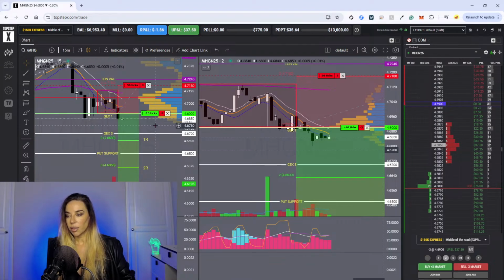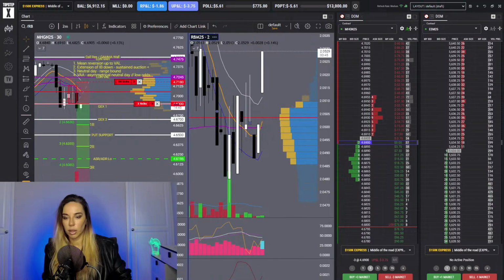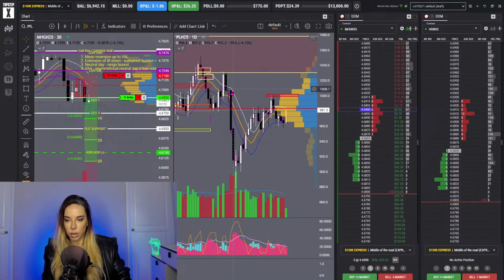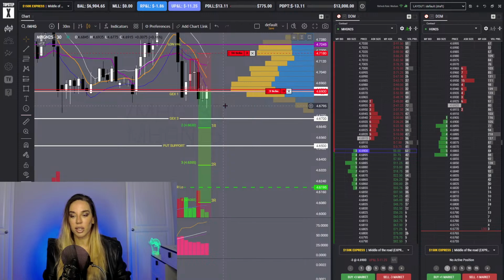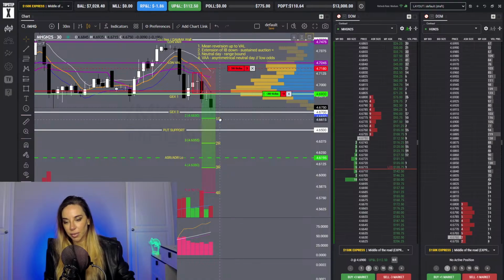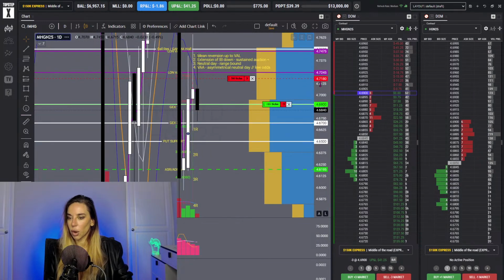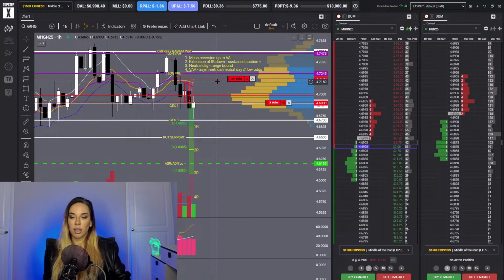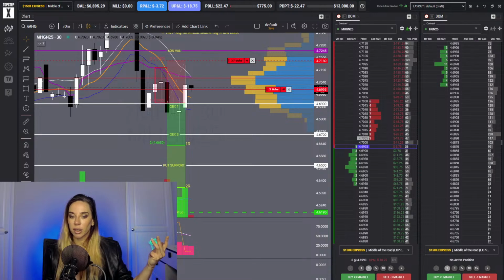LIVE: Euro Trade with Deeyana & Jerome D (5/6/25)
📊 View our Daily Trading Levels

Welcome to Euro Trade with Dee! New name–same Deeyana!

3:30 - 4:30 AM CT - Euro Trade: Join Deeyana Angelo as she trades through the London trading session! It's everything you love about Dee's market analysis, but set at a more friendly time for our traders across the pond. Get a head start on making that sweet P/L before the rest of the Topsetp crew even wake up!

Don't miss TopstepTV later this morning:

And don't miss TopstepTV tomorrow morning!

📢  7:20-8:30 AM CT - Opening Call: Topstep's Eddie Horn, John "JD" Doherty and John Hoagland welcome you to another day of trading with news, humor, and pre-market insight!

📈  8:30-11:00 AM CT - Fast Markets: Join our team and guests as they discuss setups and trade live. We’ll break down everything you need to know on how to become a professional trader including: order flow trading, trend trading, candlestick trading, chart trading, fibonacci trading, VWAP trading, and so much more!

📋 11:00-11:15 AM CT -  The Morning Recap: Hoag covers all the action from Fast Markets in a bite-sized segment to get you up to speed! Reviewing the morning and providing insight into what's to come–this is a recap you don't want to miss!

🌟 11:15-12:00 PM CT - Rising Star: The best of the up and coming traders within Topstep are here to show off their stuff! Watch and learn from these traders who are working their way up the Big Board!

🧠 12:00-1:00 PM CT - Lunchbox Trading: Spend some time with our Topstep Performance Coaches as they spend part of the lunch hour scouting for trades and answering questions!

🔙 1:00-2:00 PM CT -  VIP Lounge: Traders from the TopstepVIP Teams stop by to share their stories and experiences of being a TopstepVIP trader! Come listen in on how their trading has been going in these exclusive accounts!

💥 2:00-3:00 PM CT - Power Hour: Make sure to end your day and close out your trades with us! This high-energy hour is guaranteed to bring the tradertainment, and we might even crack open a beer on Fridays. Cheers to you, trader!

🏀 3:15-4:15 PM CT -  At The Buzzer: Join Coach Jay as he recaps the trading day with TopstepTV's newest segment! Keep the conversation going once TopstepTV ends with your favorite TopstepTV personalities.

🐢7:30-9:00 PM CT - Slow Markets: Join Topstep Performance Coach Dakota  and gain valuable insight into the later sessions of the market! Ever wonder how Coach Dakota earned his way onto the Top 10 Leaderboard? Tune in and find out! It's TopstepTV–at night!